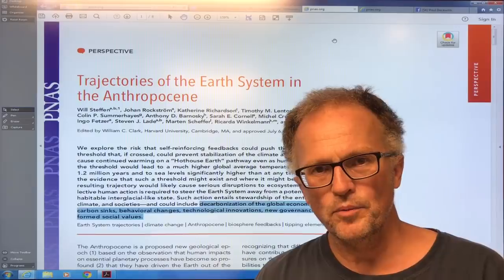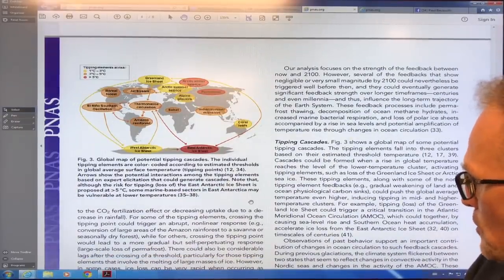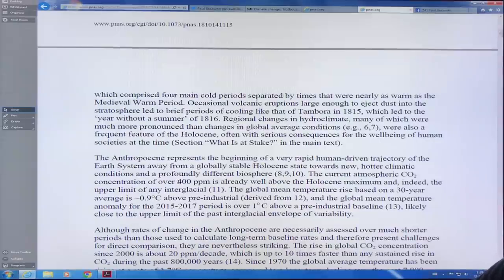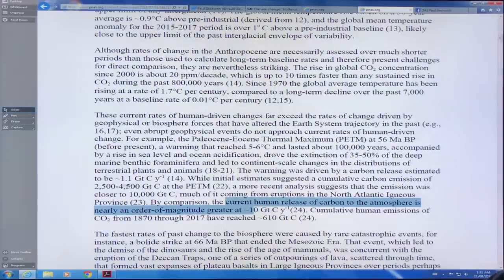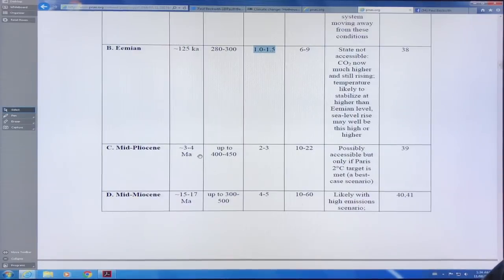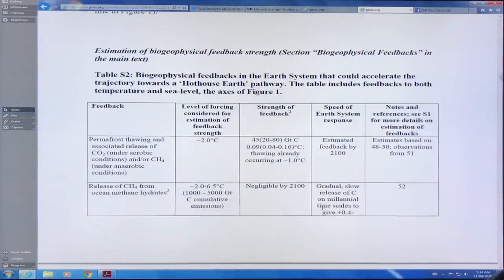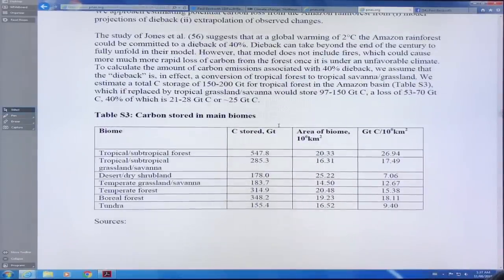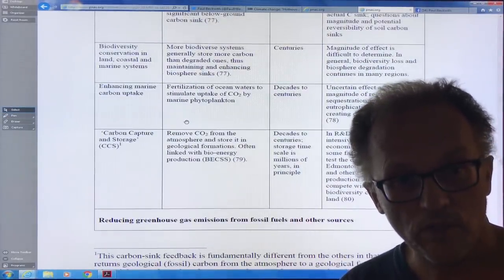Earth Climate System: Tipping Points to Hothouse?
I follow up on my previous video and discuss climate system tipping points that are examined in the recent European paper that is on possible Earth Trajectories to a Hothouse. These tipping points, if (or when) crossed, will certainly mean that the Paris agreement threshold of 2 degrees Celsius will not likely be enough to stabilize climate. We have to do so much more, starting off by immediately declaring a global climate change emergency.

The only funding that I get for my climate change videos is from you; please consider donating to my PayPal account to get these educational videos out.